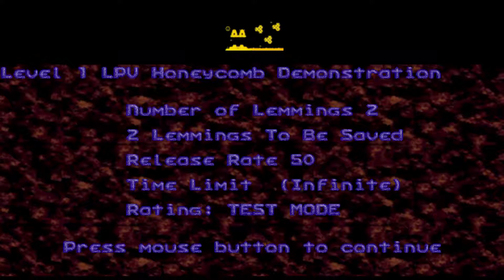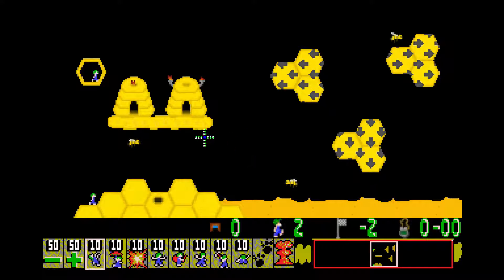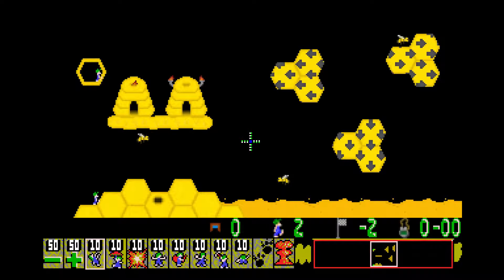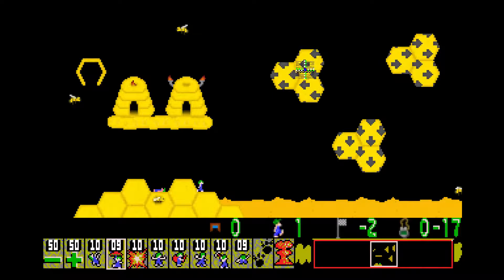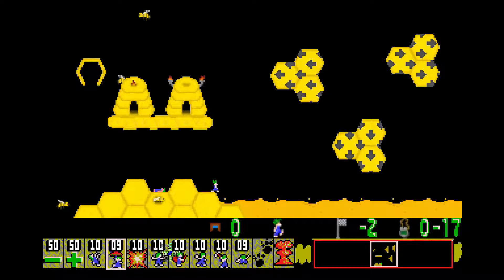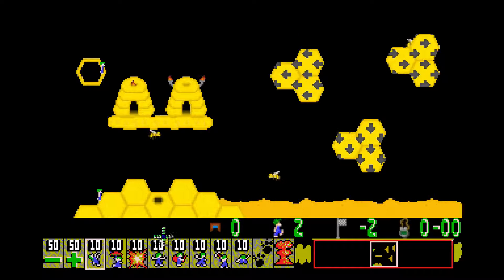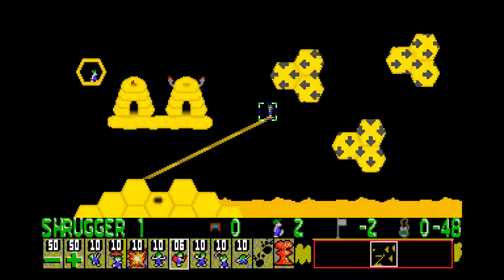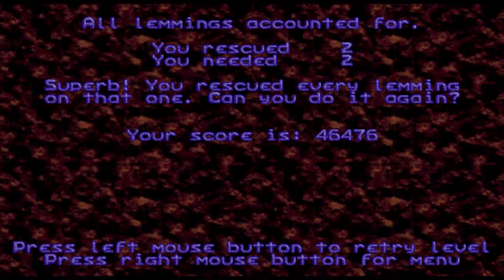Lemmings Plus V - Honeycomb Graphic Set Demonstration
Since the Honeycomb graphic set is drawing a lot of attention, I thought I'd make this  video showing off some of the various stuff in it. Enjoy! :)